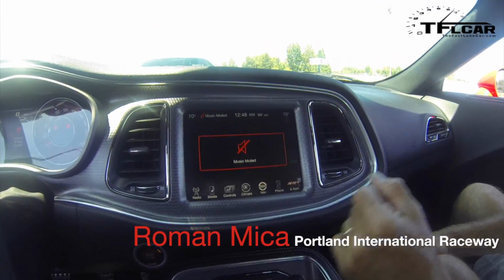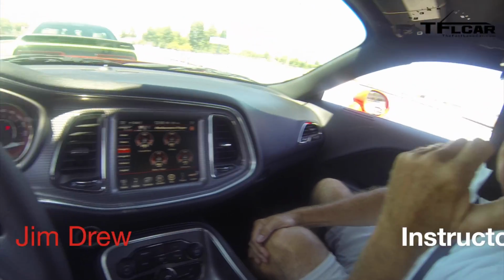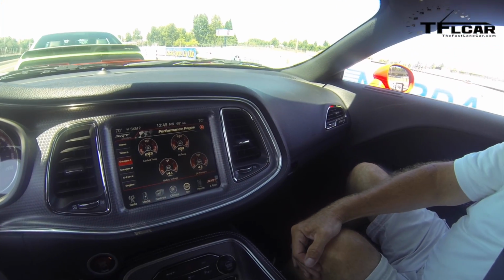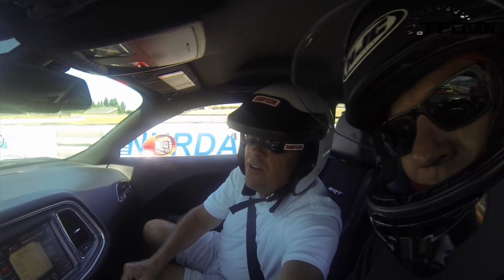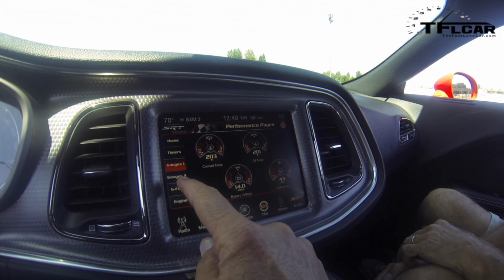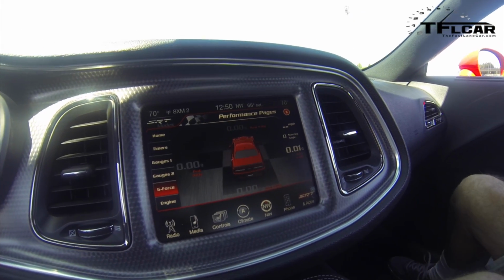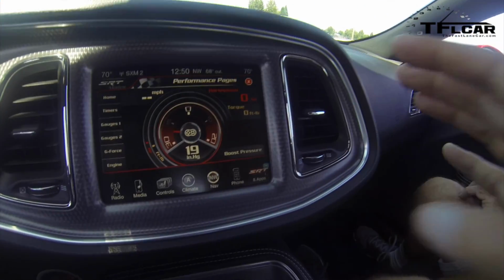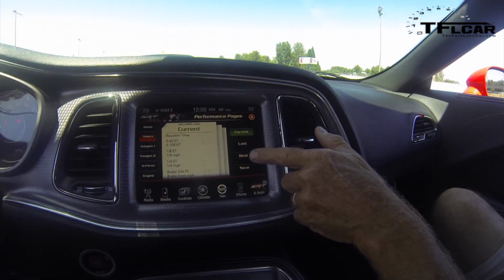2015 Dodge Challenger Hellcat race ready dashboard Performance Pages revealed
) The 2015 Dodge Challenger Hellcat is at home on the track as well as the drag strip. Part of the reason for are is the new set of performance pages that you can dial up on the car's dashboard the measure 0-60 times or even quarter mile times. Roman takes a look in another TFLcar Dodge Challenger hellcat video.